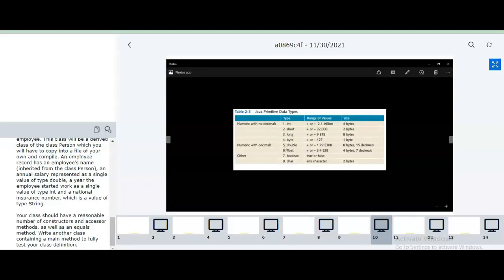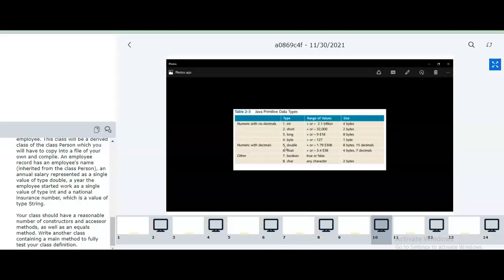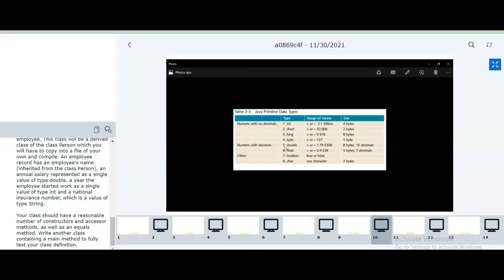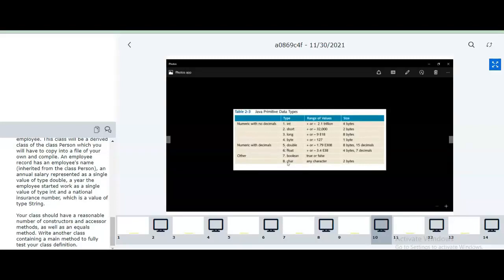Tutorbees.net | Introduction to Java Primitive Data Types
This video snippet is taken from a lecture where the tutor is teaching Java to the student. A teacher in Pakistan is explaining the concept "primitive data types" to a Grade 11 student in Canada.
If you want to learn more, Sign up For free Demo class